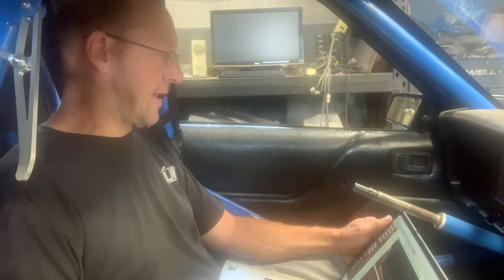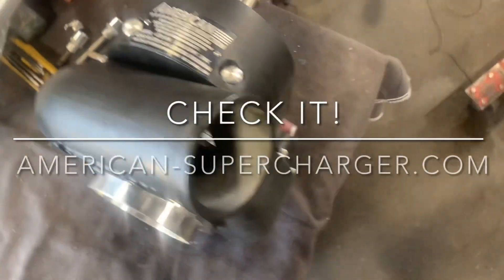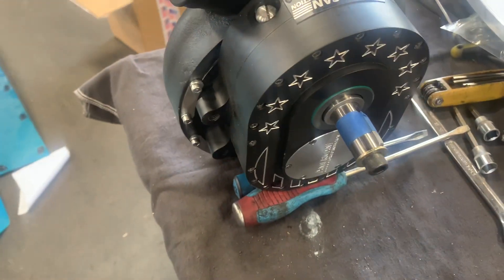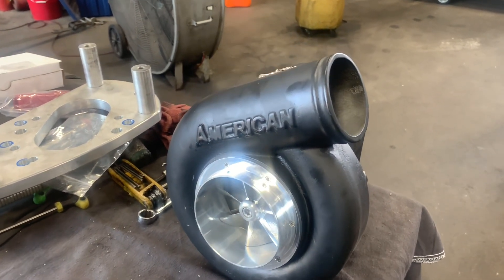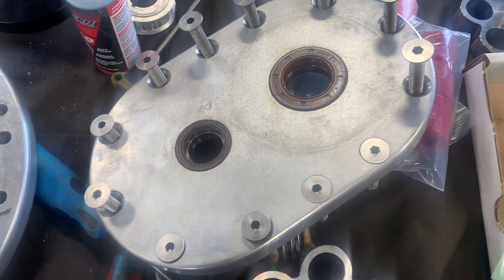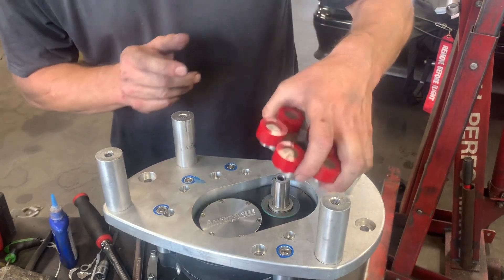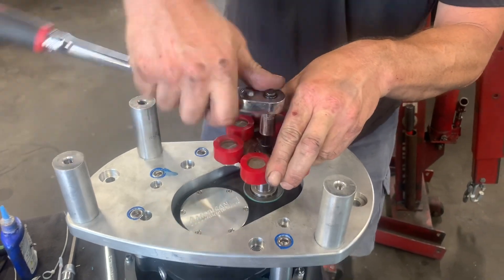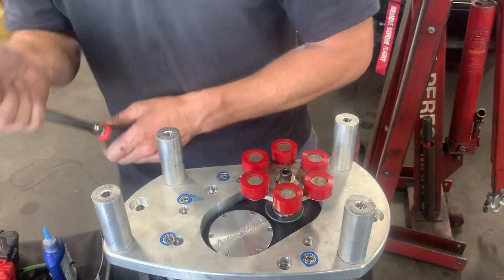Testing American Forced Induction AF1-94 Supercharger!!! 1000+ hp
Making over a 1000rwhp from a street blower
Brand new to the market American Forced Induction throws there hat in the ring with a brand new series of centrifugal superchargers

Follow along as we install the AF1-94 and hit the dyno

Engine is a 9.5to 1 compression 358 9.5 deck Dart block Trickflow Highports